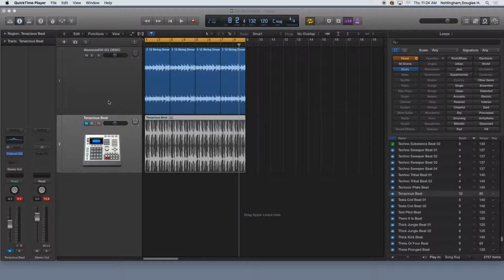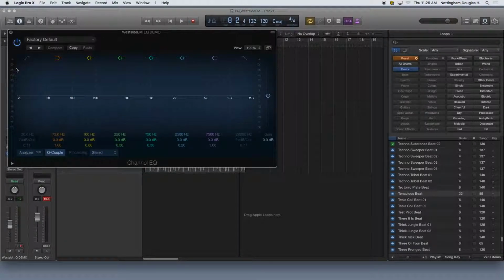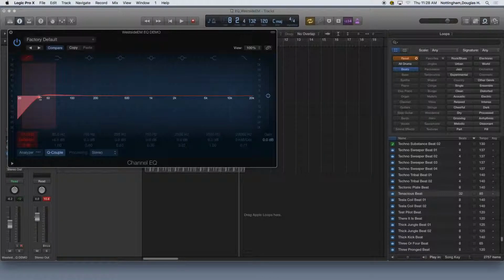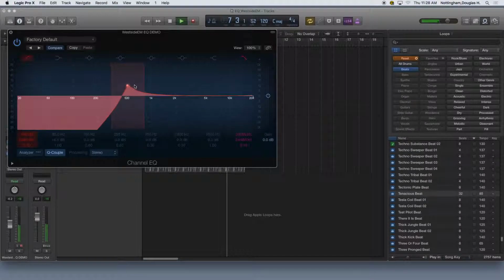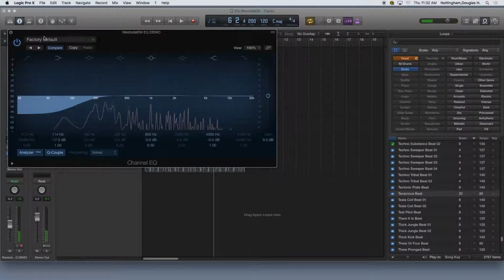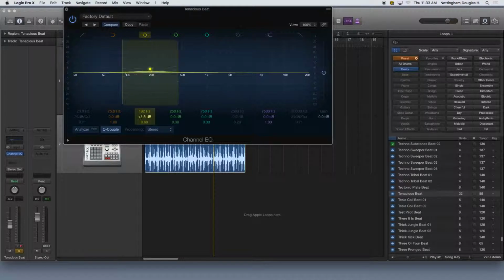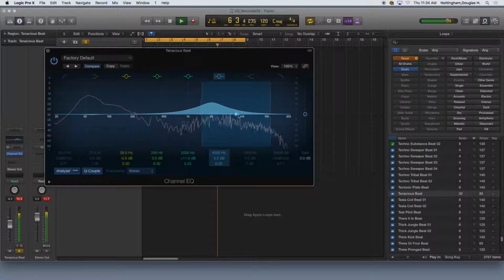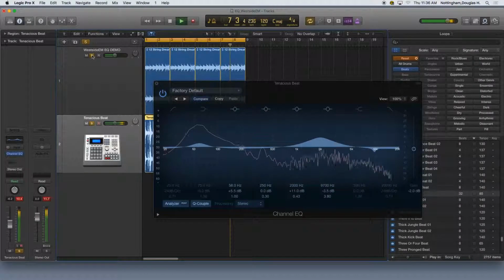Concepts of Equalization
Special guest, David Nichols talks about concepts of EQ using Logic Pro